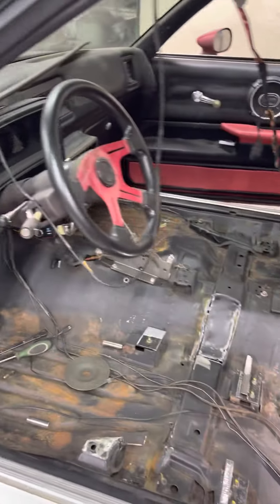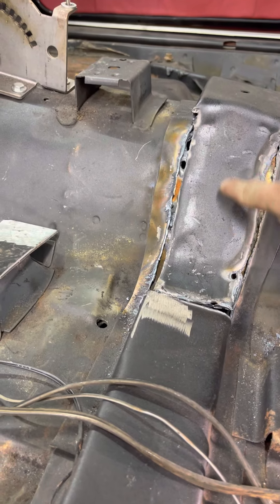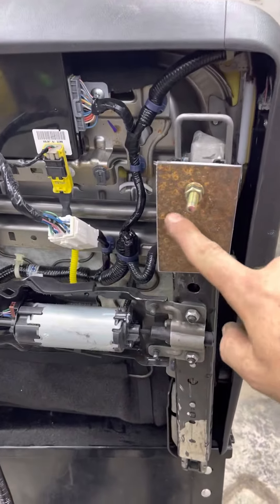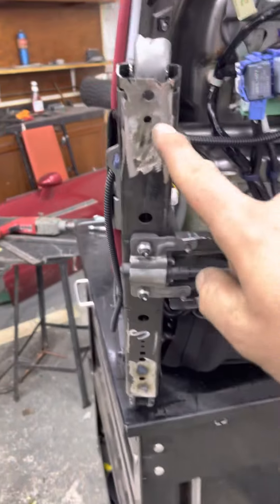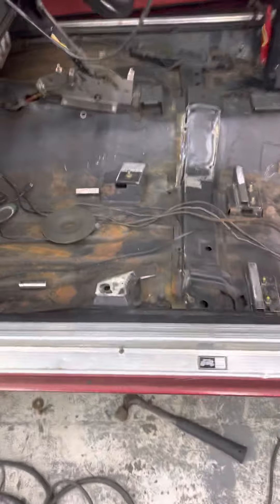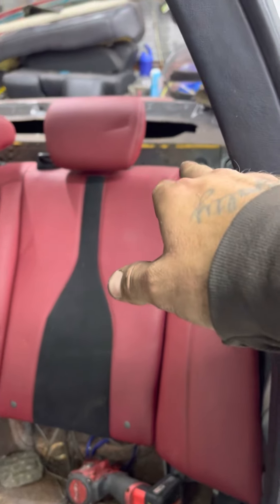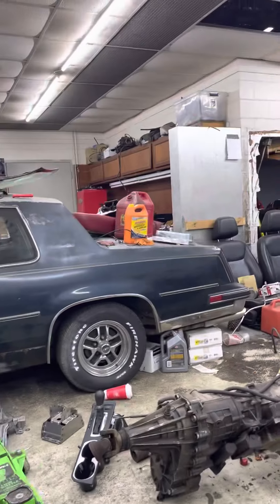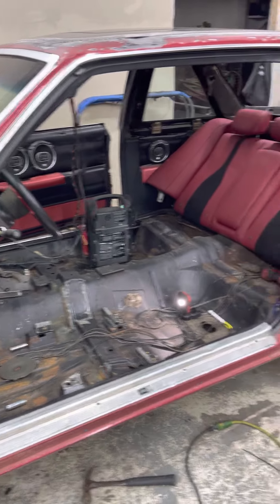1979 Malibu interior swap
Putting the 2022 Acura interior in the 79 Malibu